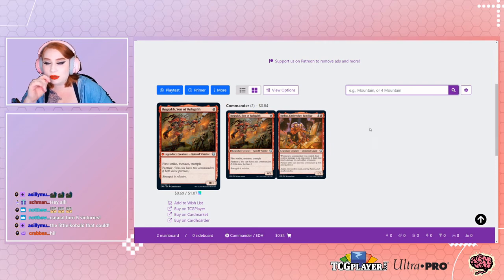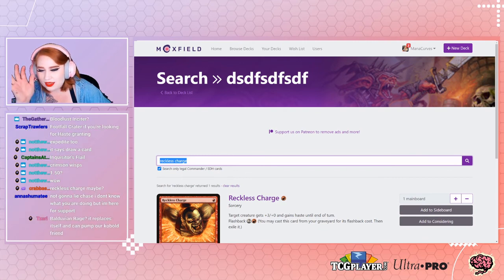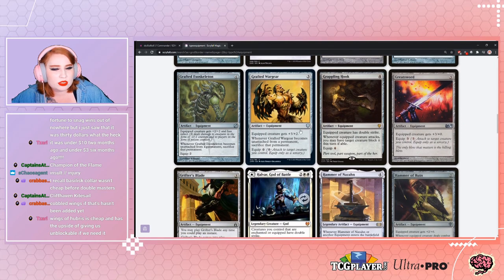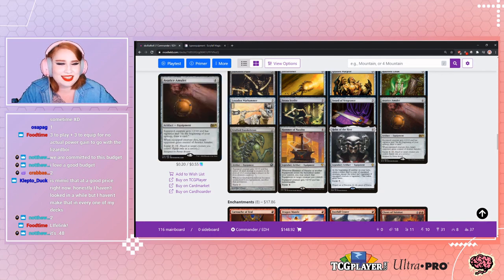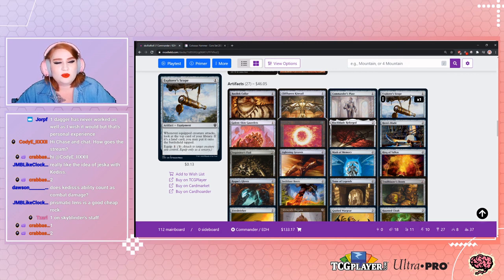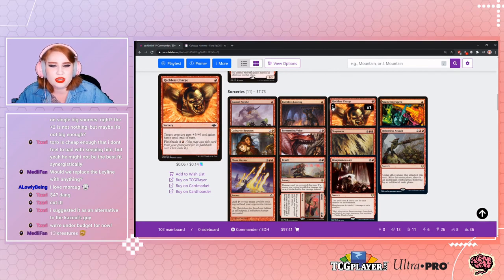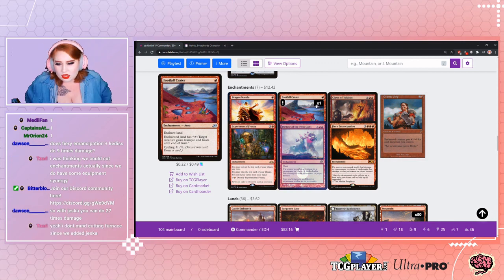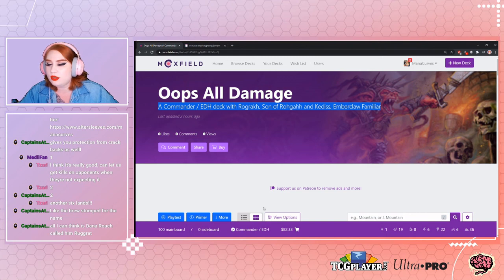Oops All Damage! - Rograkh & Kediss CMDR Deck Tech - Always Be Brewing #33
Rograkh & Kediss: the perfect Parnters. If you've ever wanted to run the most aggro of aggro decks, then this deck is made foe you. This week, chat and I take a stab (pun intended) at building such a deck with the budget being $100 or under. Thankfully, we were able to make something incredibly potent for far cheaper than that. Pick up your equipment and get ready to go to combat! It's time to brew!

Thumbnail by AltersALK